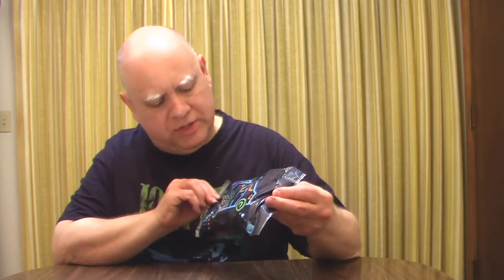Brach's Late Night Taco Truck Jelly Beans Taste Test and Review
Today I try Brach's late night taco truck jelly beans and share my thoughts. Will I be in taco love or will it be taco regret?